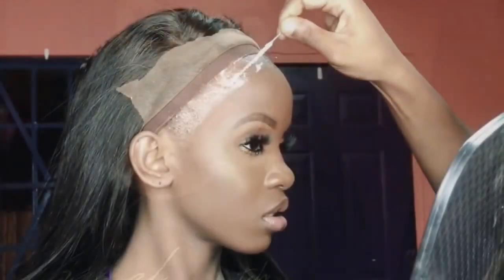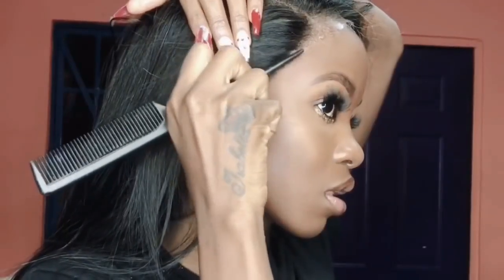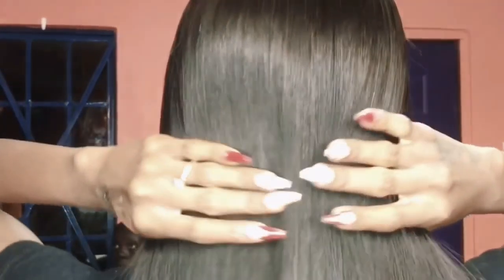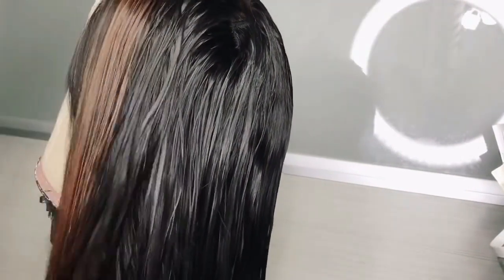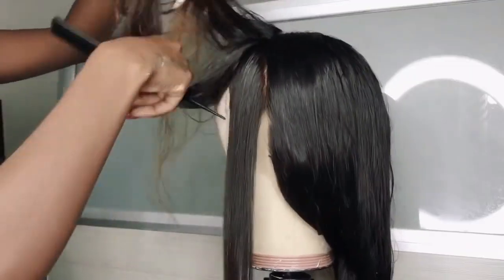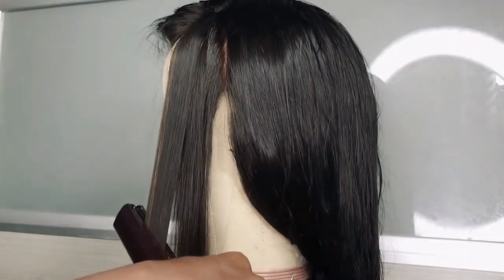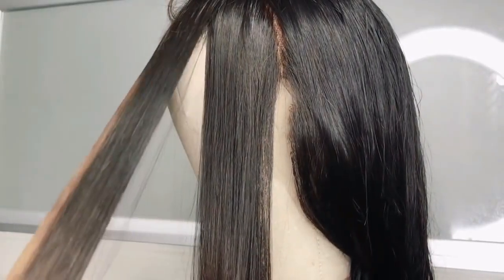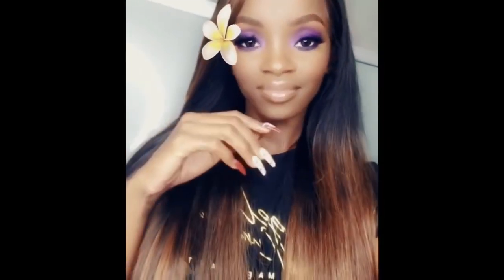Quick Hair Review - 28 Inch Long Straight Hair Ft Juliahair.com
Hair Information: Peruvian straight 28'x3 + 20' frontal